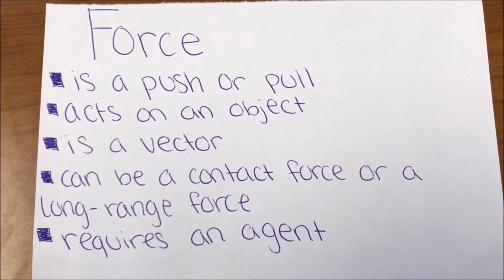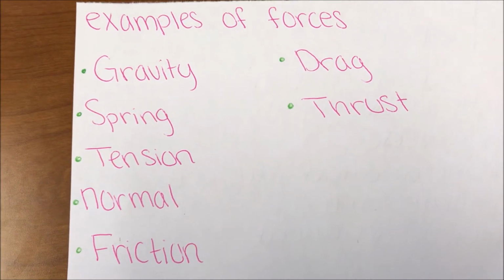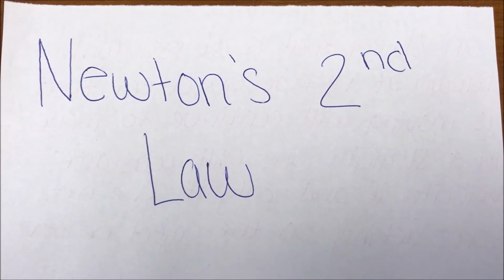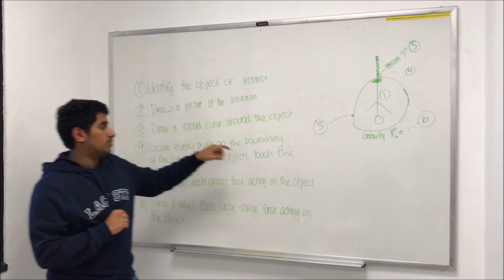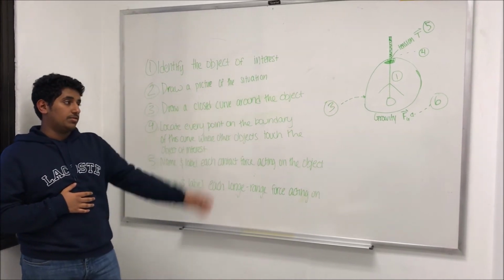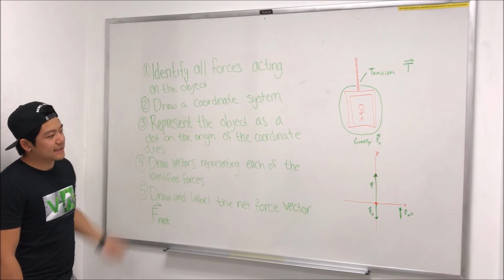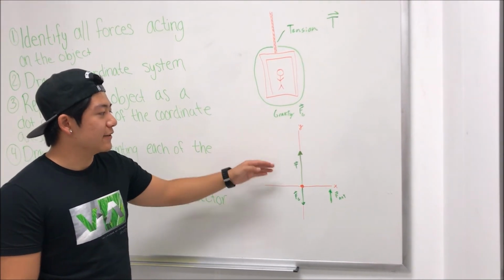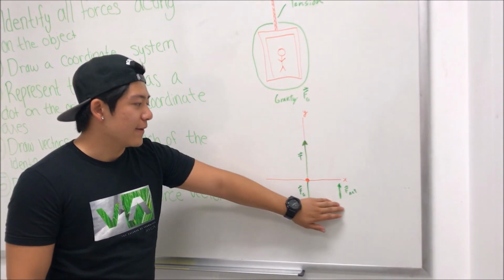PHYS-195 Anderson Group 24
Cynthia Frausto
Samantha Quiroz
Suaod Alhajry
Kevin Endo